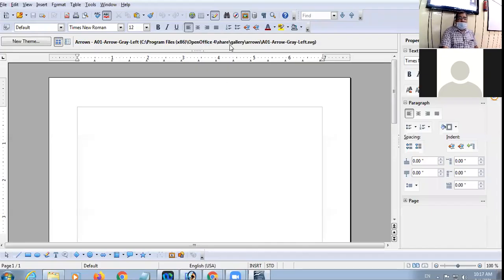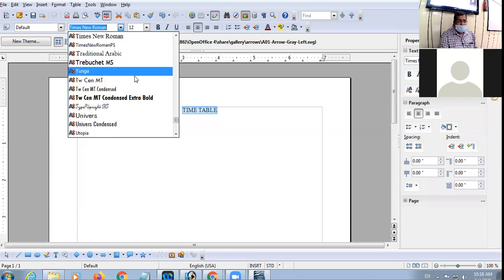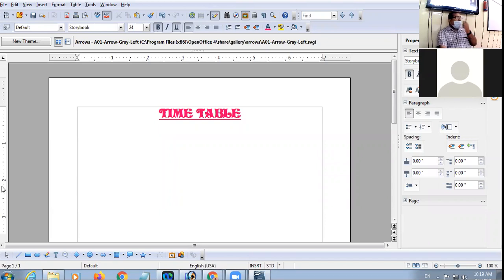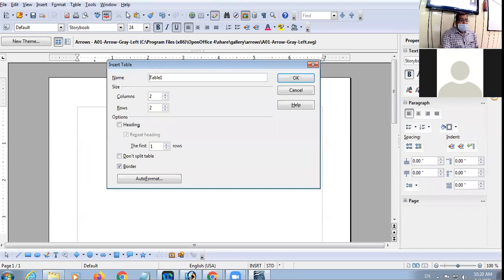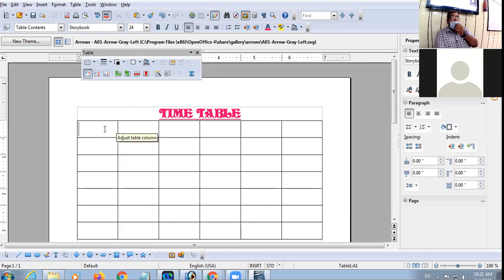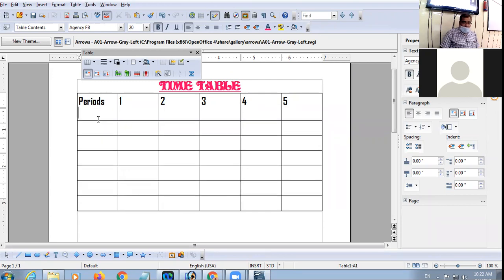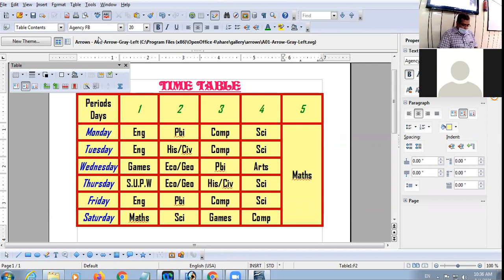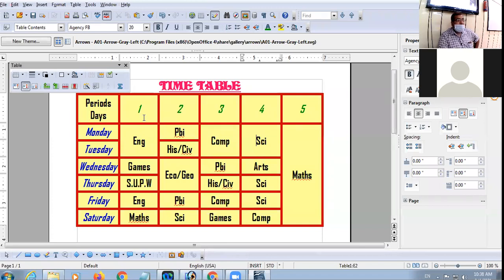04 08 21 IX C COMP LECTURE